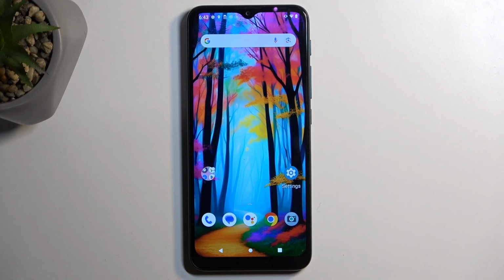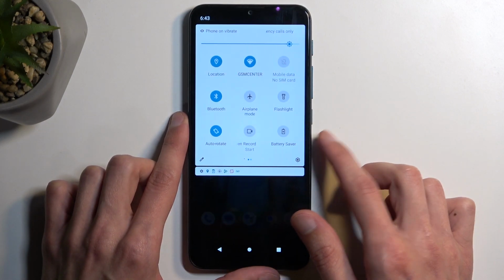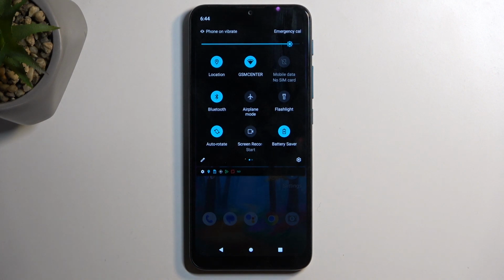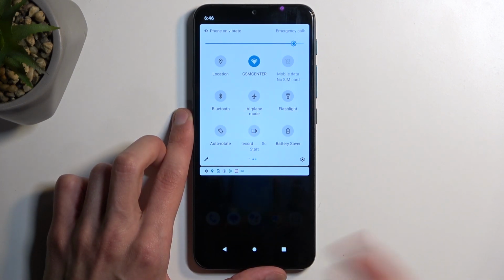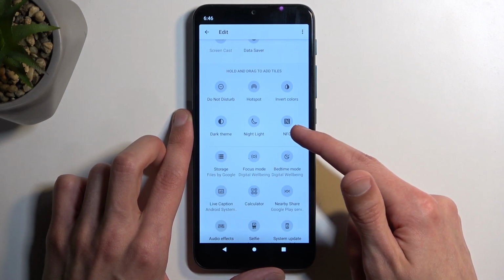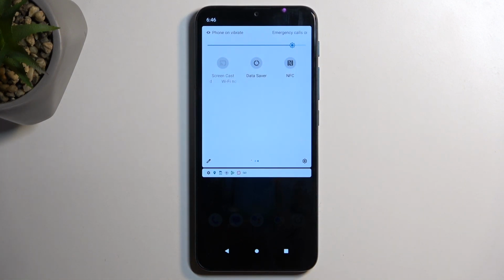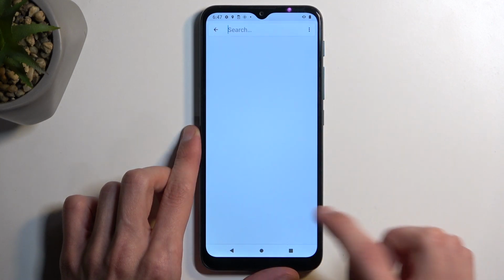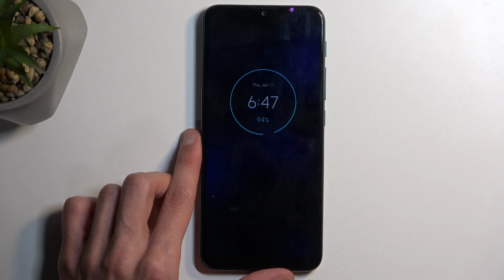How to Enable Power Saving Mode on MOTOROLA Moto G9 Play?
Find out more:
This tutorial provides detailed steps on how to enable Power Saving Mode on the MOTOROLA Moto G9 Play. Power Saving Mode is a feature designed to conserve battery life by adjusting various settings and limiting background processes. By following these instructions, users can activate Power Saving Mode to extend the battery life of their Moto G9 Play when needed.

What is Power Saving Mode, and why might users want to enable it on their Moto G9 Play?
Where can users find the Power Saving Mode settings on the Moto G9 Play?
What specific settings are adjusted or restricted when Power Saving Mode is enabled?
Can users customize the Power Saving Mode settings on the Moto G9 Play to suit their preferences?
Does enabling Power Saving Mode affect the performance or functionality of the Moto G9 Play in any way?